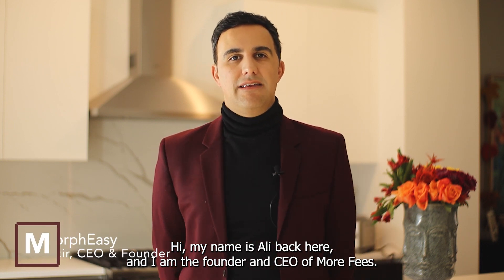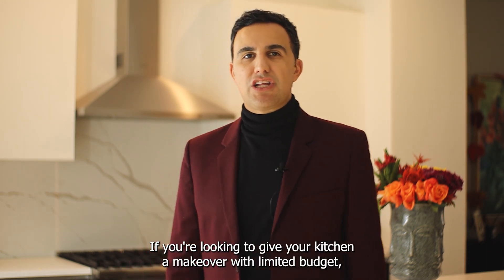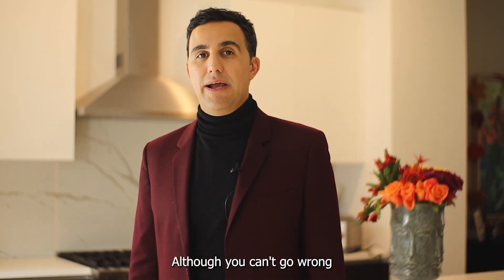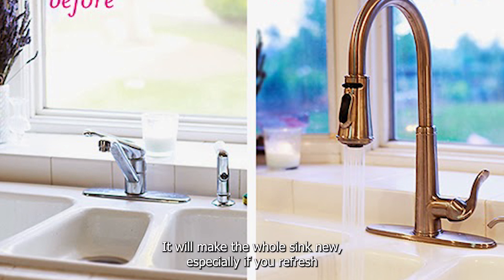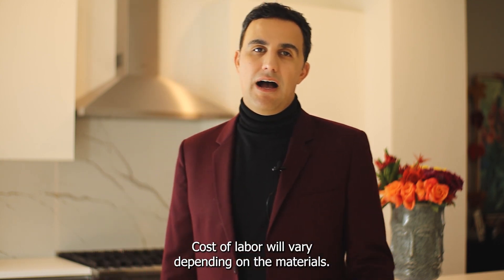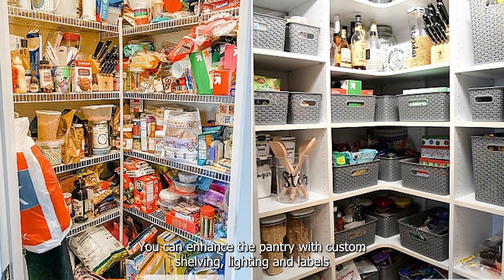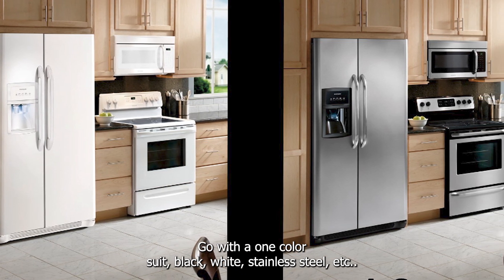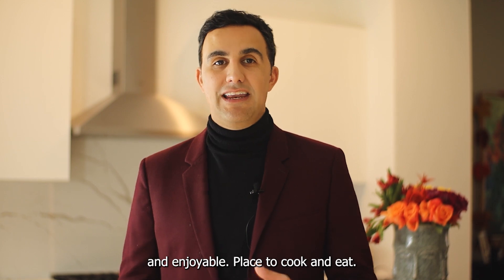🏡✨ Kitchen makeover time! 🍽️💫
Looking to give your culinary space a fresh new look? Here are some tips to update your kitchen:

1️⃣ Repaint: A fresh coat of paint can work wonders! Opt for light, neutral shades to create a clean and modern ambiance.

2️⃣ Upgrade appliances: Consider energy-efficient appliances that not only look sleek but also save you money in the long run.

3️⃣ Illuminate with style: Install modern lighting fixtures to brighten up your kitchen. Pendant lights or under-cabinet lighting can add a touch of elegance.

4️⃣ Swap hardware: Replace old cabinet handles and pulls with trendy designs to instantly revamp your kitchen's appearance.

5️⃣ Add a backsplash: A stylish backsplash can transform the whole look. Choose from tiles, glass, or even a bold wallpaper pattern.

6️⃣ Organize smartly: Optimize storage space by adding hooks, shelves, or drawer dividers. A clutter-free kitchen is a happy kitchen!

7️⃣ Upgrade countertops: Consider durable and low-maintenance materials like quartz or granite for a sleek and modern look.

8️⃣ Focus on flooring: Update worn-out flooring with options like hardwood, vinyl, or ceramic tiles. Choose a style that complements your overall vision.

Remember, the key is to create a space that reflects your personal style while ensuring functionality. Happy renovating! 💪🔨✨ KitchenMakeover HomeImprovement MorphEasy®